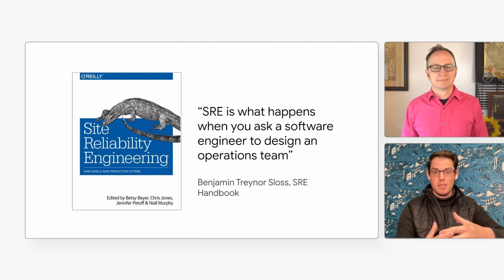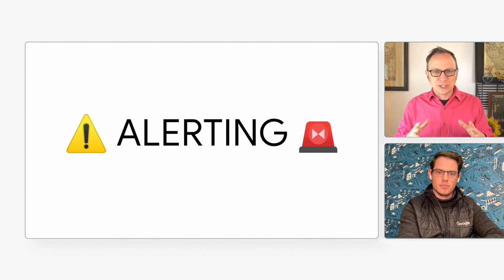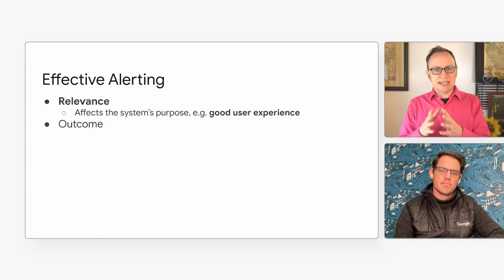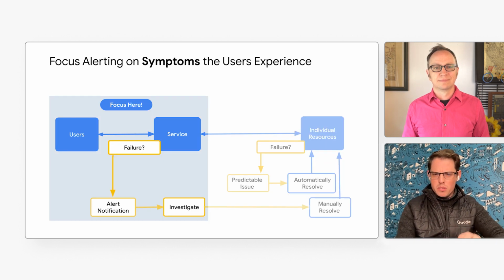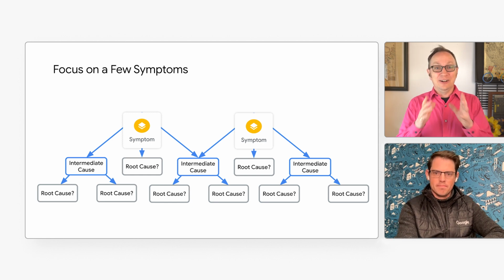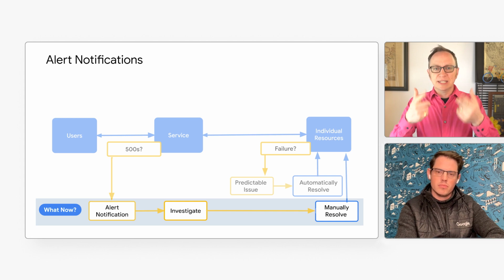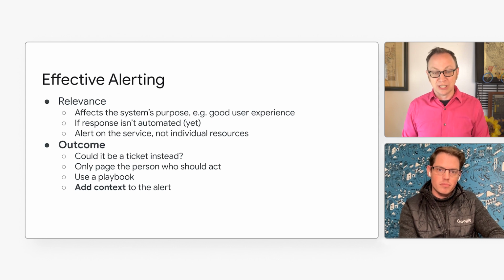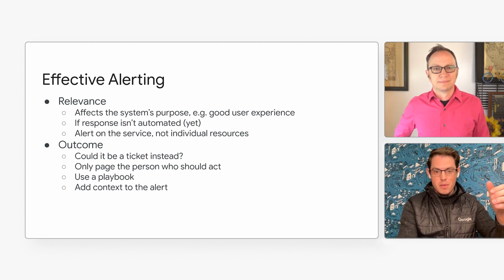How to do alerting right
Aron Eidelman talks with many organizations using the cloud, and they all ask him about one challenge: how to do alerting right. Learn from Aron, in discussion with Martin Omander, how to do helpful alerting when you run workloads in the cloud. The advice is simple, but Aron has seen it save organizations from months of pain.

Chapters:
0:00 - Intro
0:50 - Site Reliability Engineering
1:47 - Alerting noise
2:44 - Relevance
5:54 - Outcome
8:18 - Important, non-urgent issues
8:55 - Recap
9:56 - Wrap-up